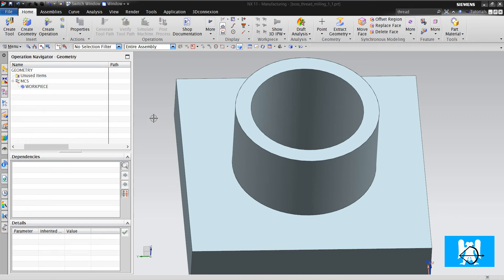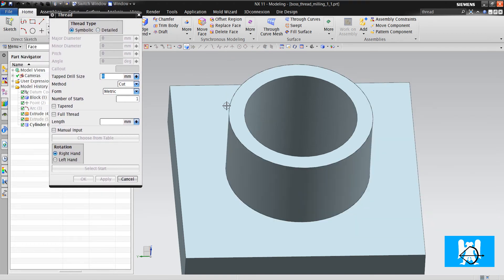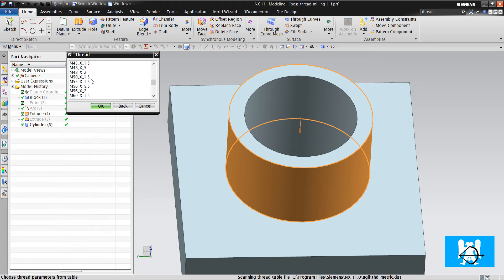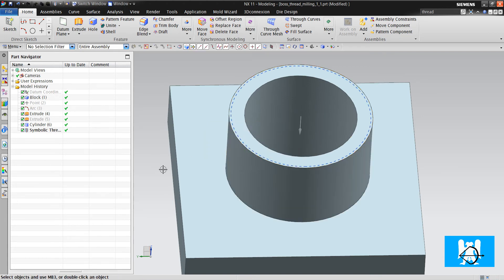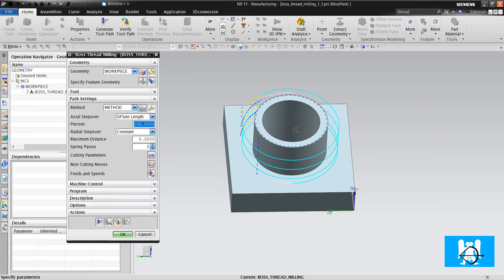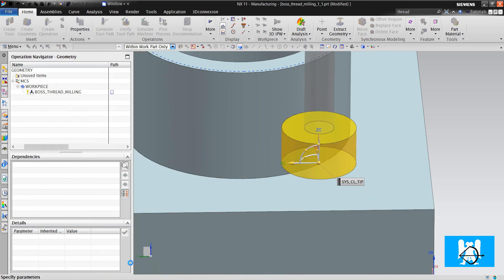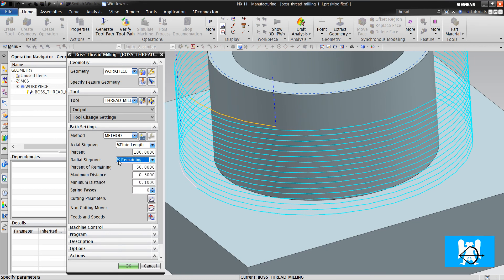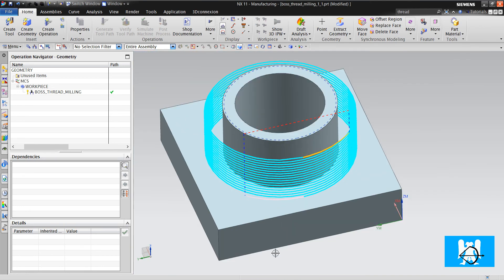57-Boss Thread Milling (EN)